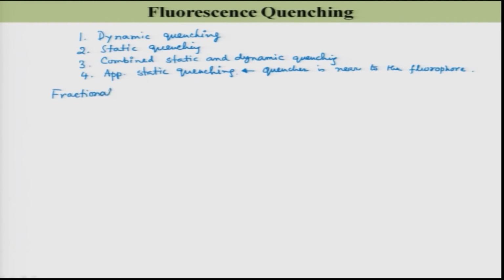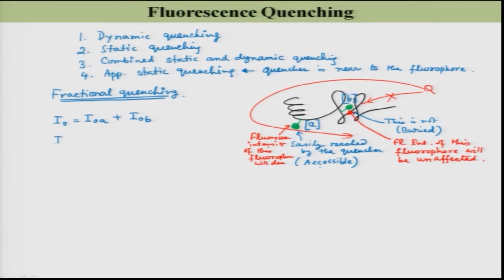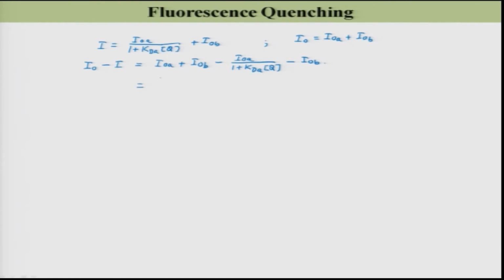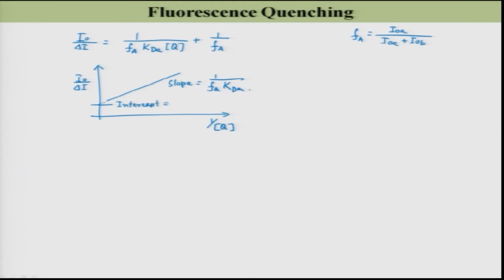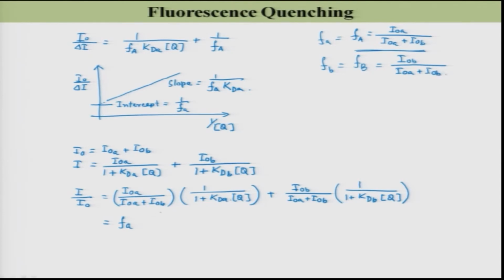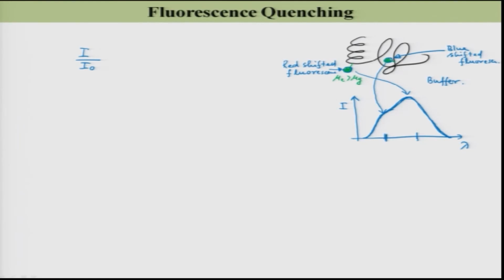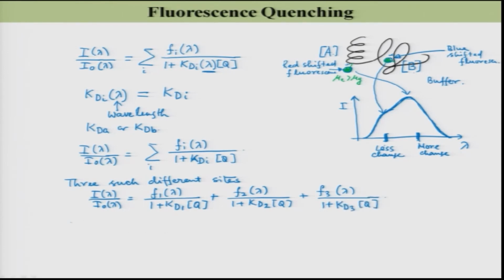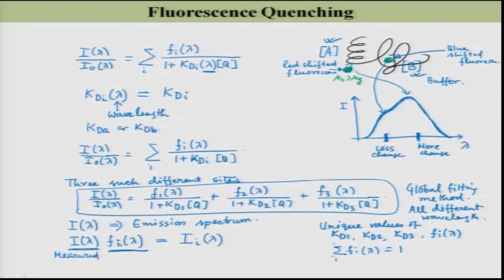Lecture 24 : Basics of Fluroscence Spectroscopy z#swayamprabha